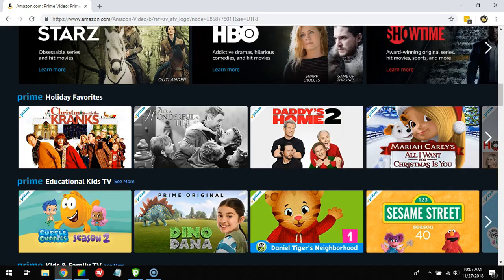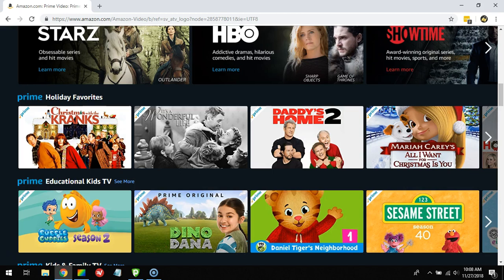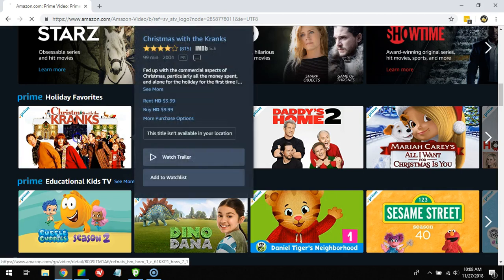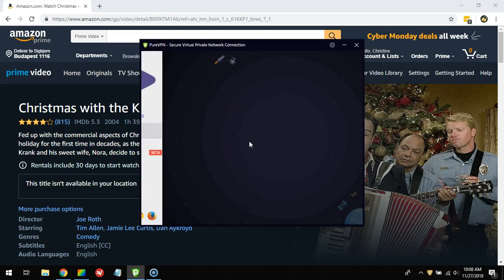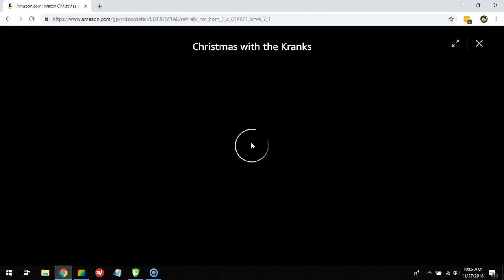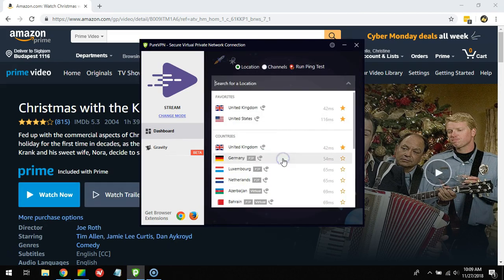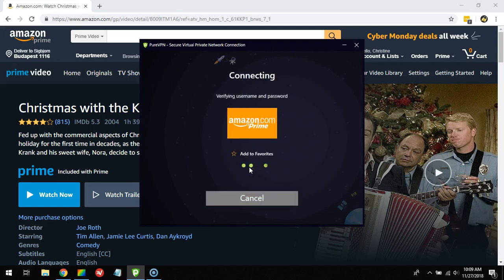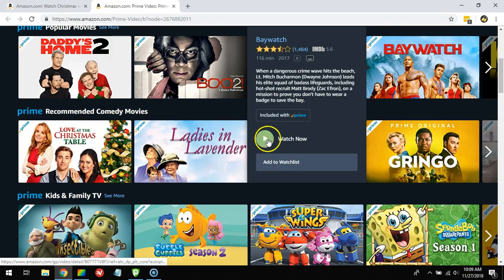Does Amazon Prime work with PureVPN?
Are you wondering if Amazon Prime will work with PureVPN? In this little test, I will take a look at PureVPN to see if it can actually help me unblock Amazon Prime from abroad. Take a look at the test, and feel free to write a comment or a question if you should have anything on your heart.